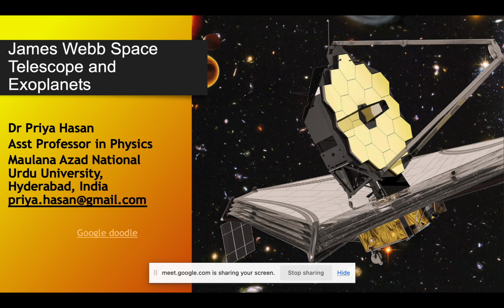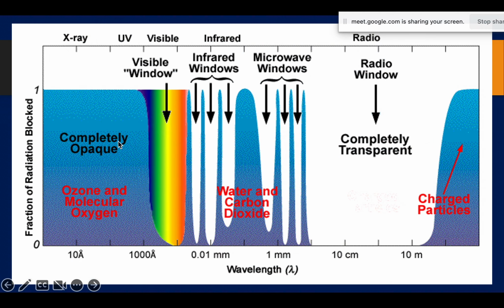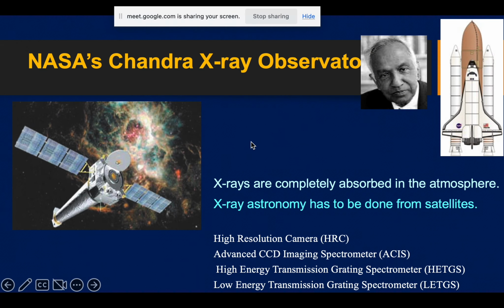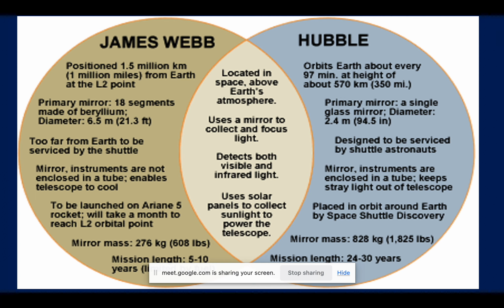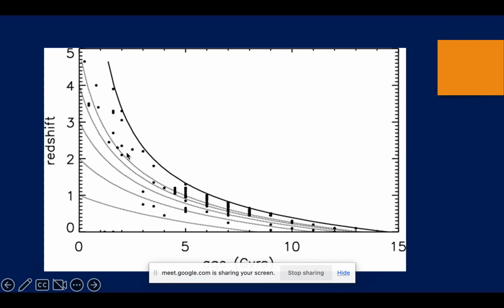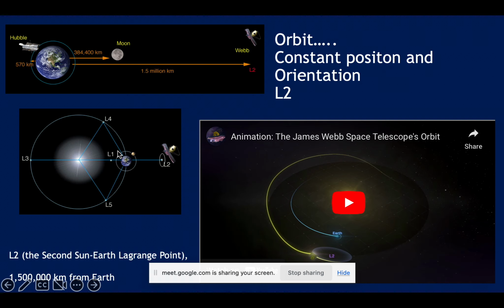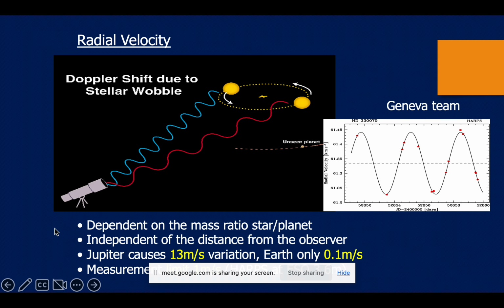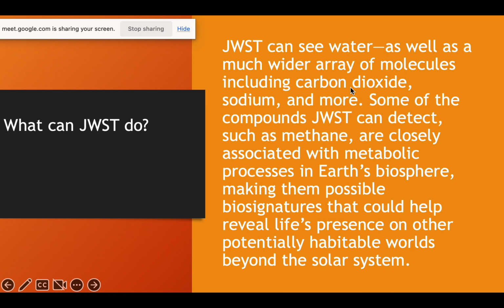JWST & Exoplanets: Priya Hasan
Govt College of Engineering, Nagpur